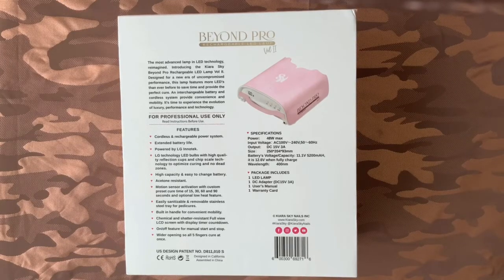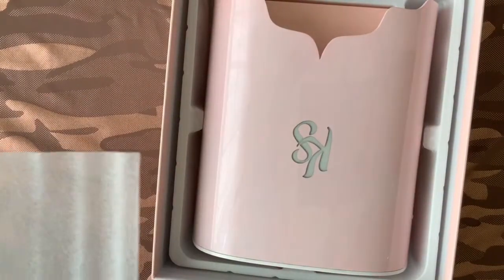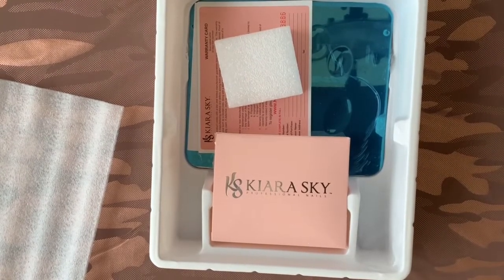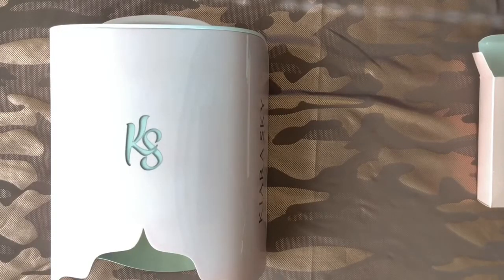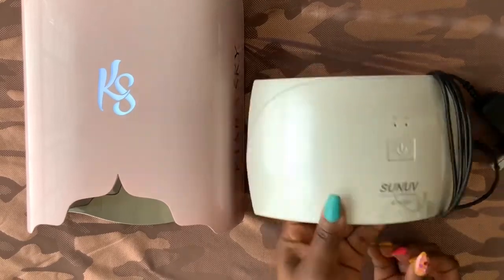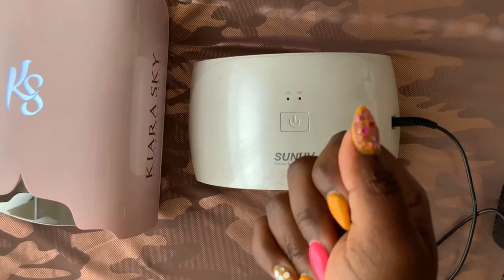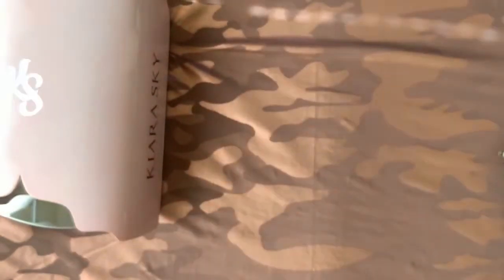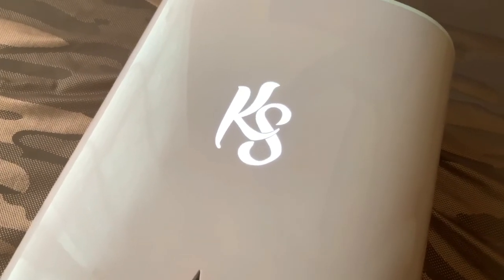Kiara Sky Beyond Pro Rechargeable LED Lamp Vol 2 — Unboxing First Impressions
Hello guys I hope enjoy my unboxing of the brand new a Kiara Sky Cordless LED Lamp!